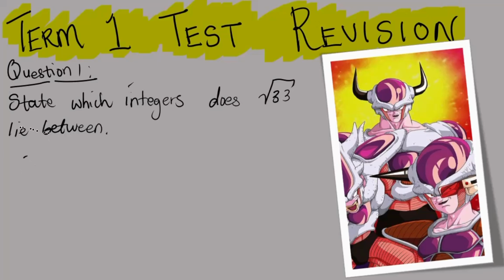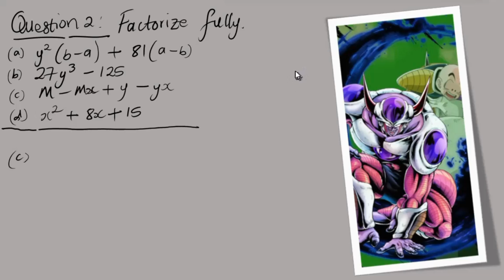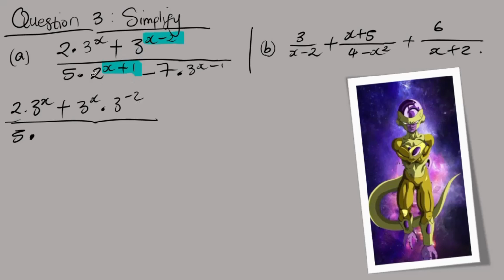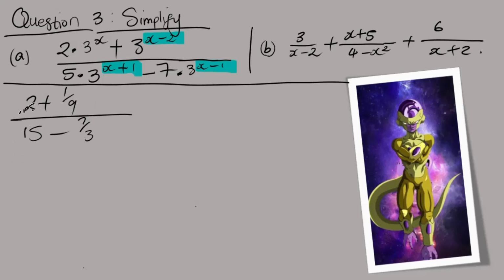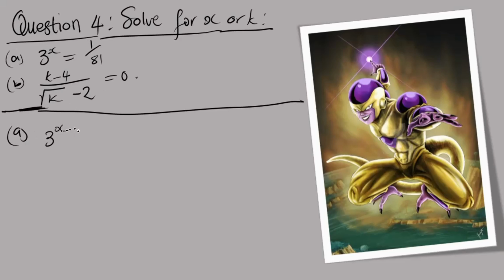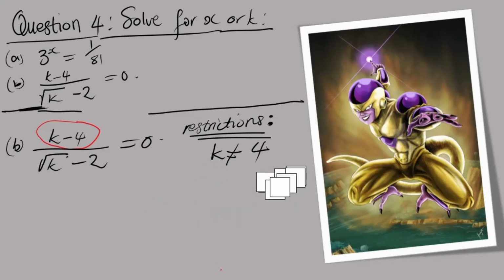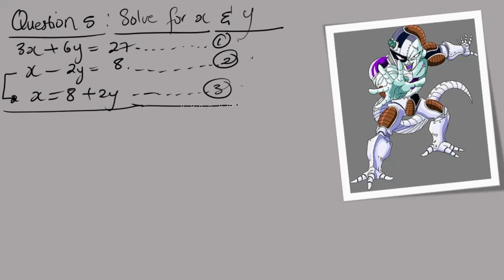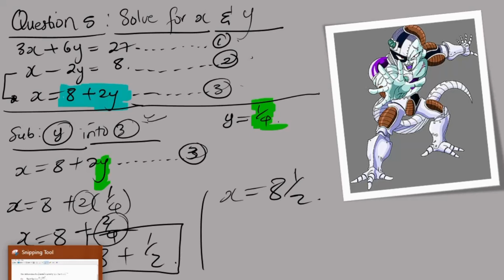Grade 10: Term 1 Test Revision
I hope all the question in this video were easy for you.

I created this video under pressure, trying to quickly upload it to YouTube before load shedding starts because my signal would be a bit weak then.

Please notify me of any errors. I actually enjoy every moment you spot a small errors in the videos, it makes me feel proud.

I love you all guys. Enjoy.